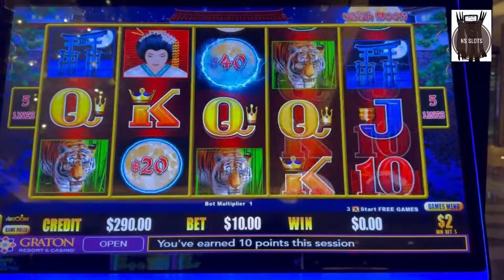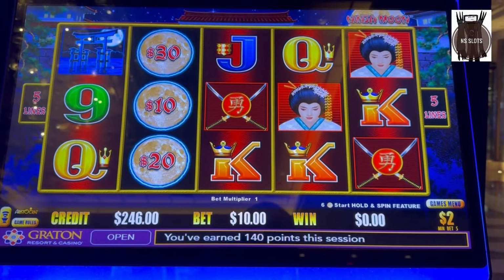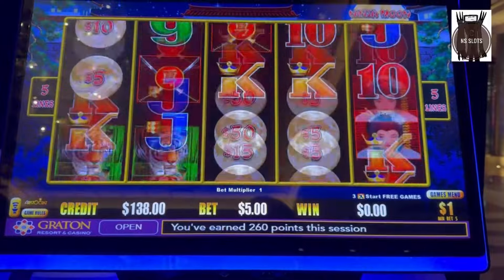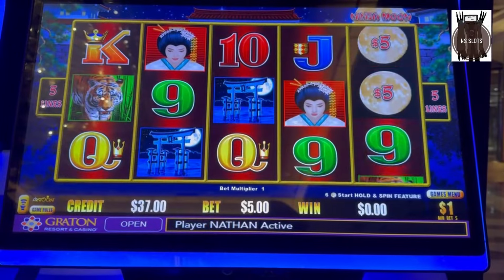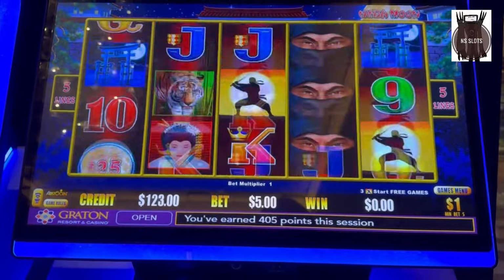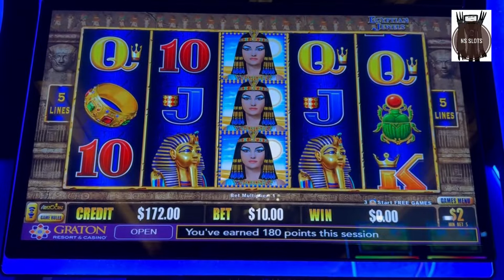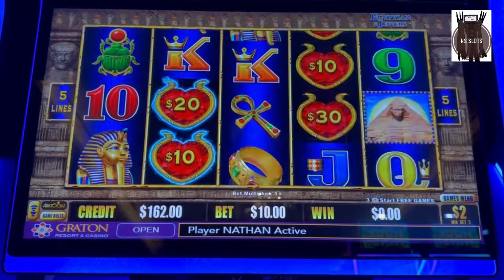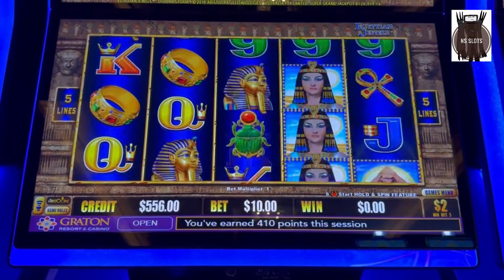BEST WAY TO PLAY DOLLAR STORM FOR BIGGER JACKPOTS AND THE SUPER GRAND CHANCE JACKPOT.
What are your tips on hitting the big one on Dollar Storm? Does betting bigger help? Switching denoms many times during a session give your more bonus feature chances? Come join me playing $5 $10 on Dollar Storm's Ninja Moon and Egyptian Jewels.